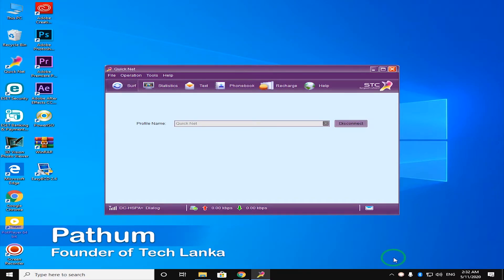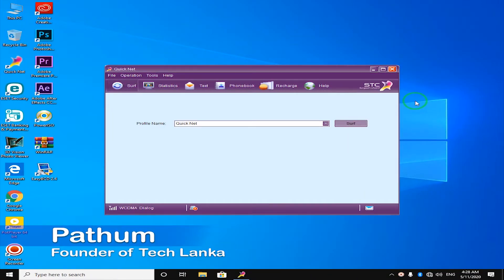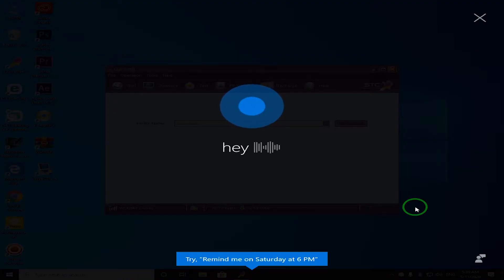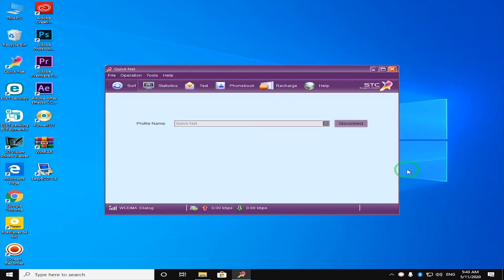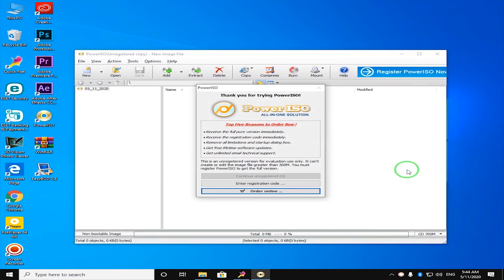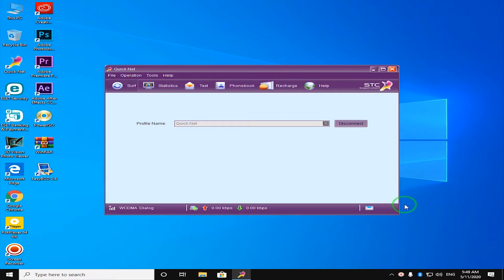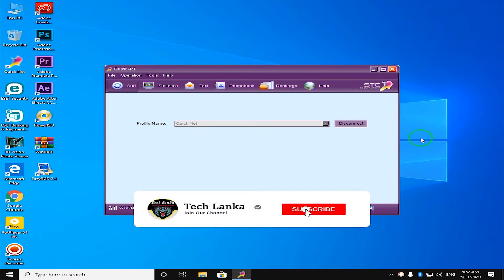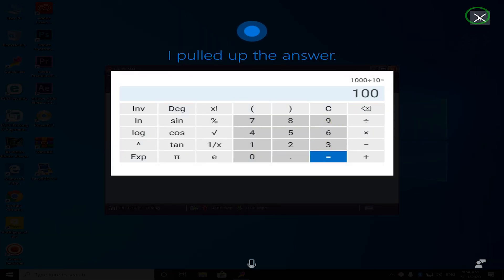Cortana Digital Voice Assistant Review | Cortana Voice Commands | SINHALA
Today I'm going to show you how to use cortana digital voice assistant and best commands of cortana .